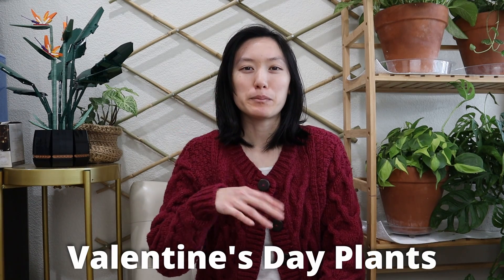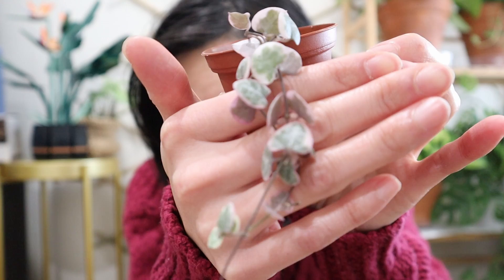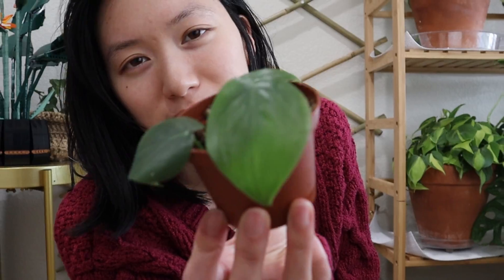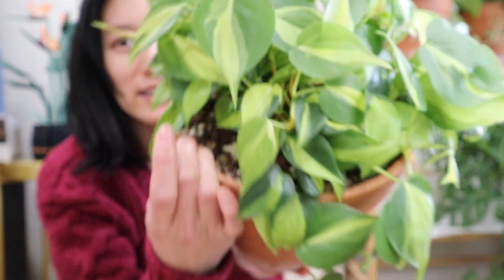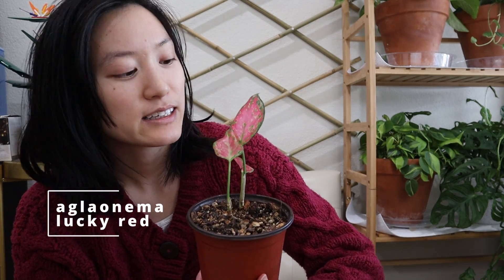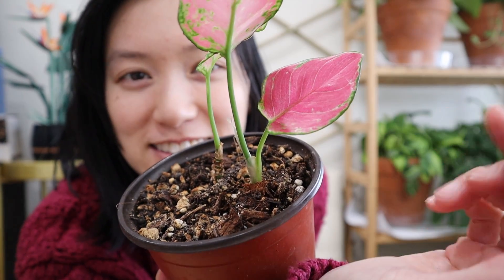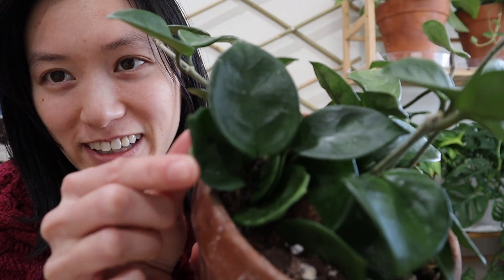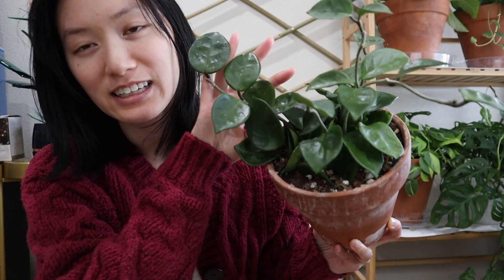Houseplants Perfect For Valentine's Day | Plants With Beautiful Heart Shaped Leaves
Which plant do you think is most fitting for Valentine's Day?

Welcome to my universe of Plants, Fashion, Games & Lifestyle. This is the space where I express my love for foliage, clothes, board games, and more! I’m a passionate person who loves to watch her plants grow and has fun in the process.

DoorDash is a great way to support local restaurants with safe, no-contact delivery. Get $15 off ($5 off each of your first 3 orders) when you sign up with this

Want to try out a trend, but don't want to pay full price? Do you love clothes but worry about the environmental impact of the clothing industry? Second hand fashion is great for the planet and your wardrobe! Check out thredup, the online thrift store for all of your second-hand clothing needs! Click the link below for $10 off your next purchase:

Love fashion? Asos has a huge variety of styles and trends.

Earn cash back on everyday purchases for free with Rakuten! Get $10 just for signing up:

Love body and bath products that work and small great? The Body Shop is giving you $10 off your first purchase over $40 purchase with this link:

Do you love great quality skincare and makeup, but also love saving money? Click the link below to save on your next order on both luxury and affordable products at Skinstore.com:

Earn United Airline points with every single purchase made with the United Mileage Plus card. Plus get 2x points with restaurant purchases! Sign up with the link below and start accumulating points towards a free flight today! Now choose the United MileagePlus(R) credit card that is right for you.